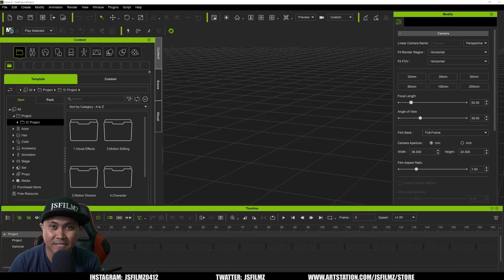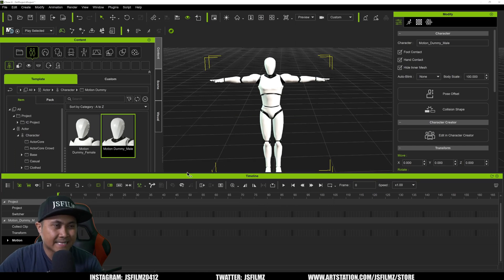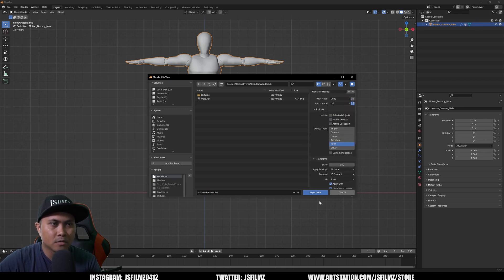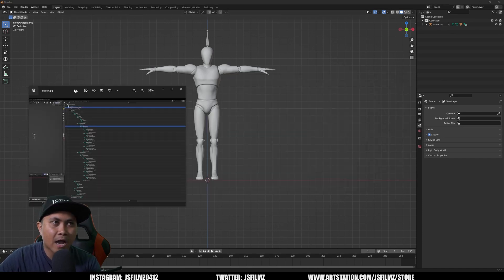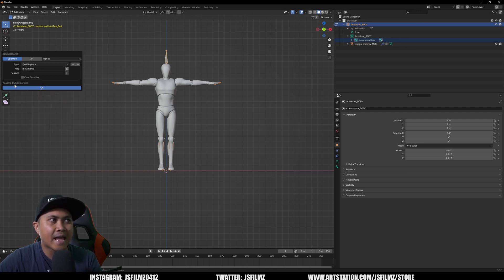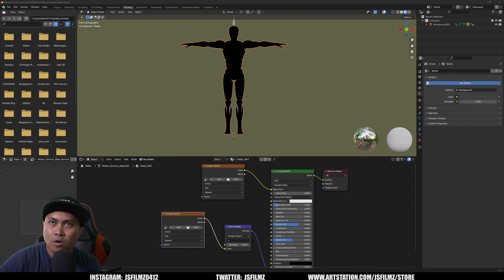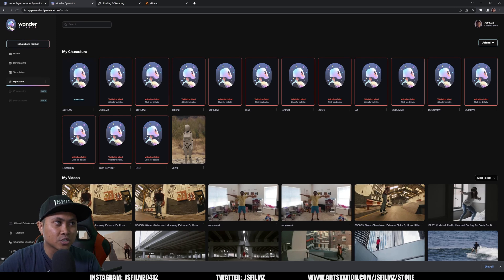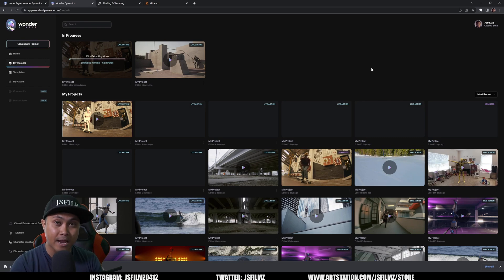how to add your own character into wonder studio